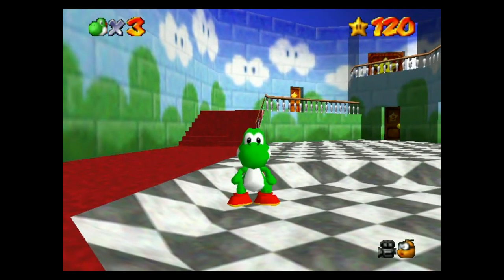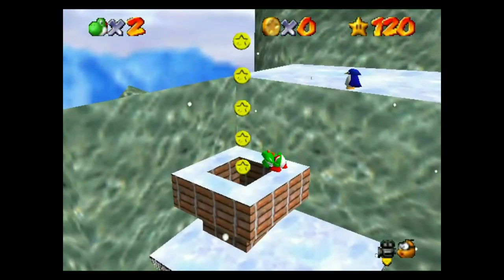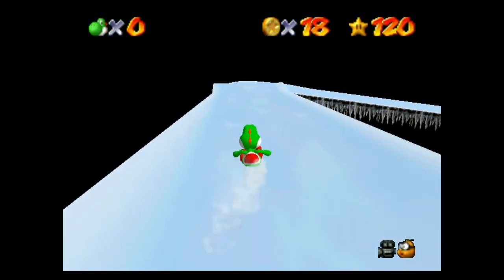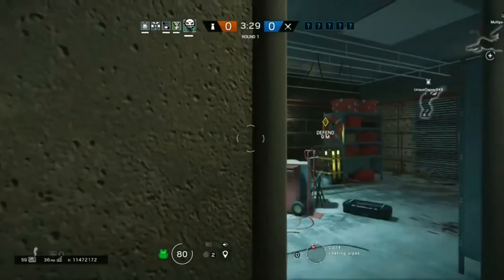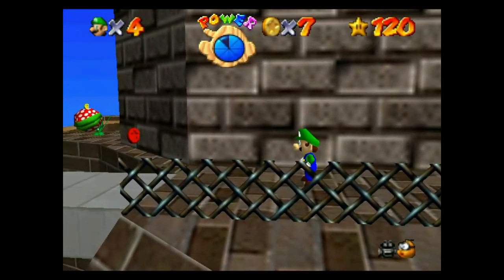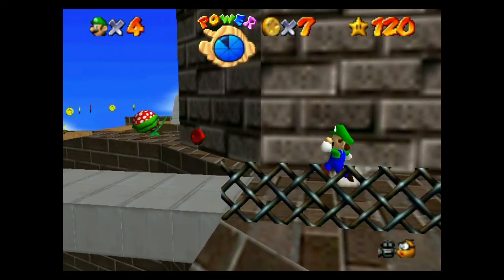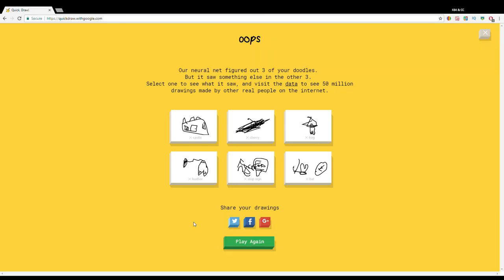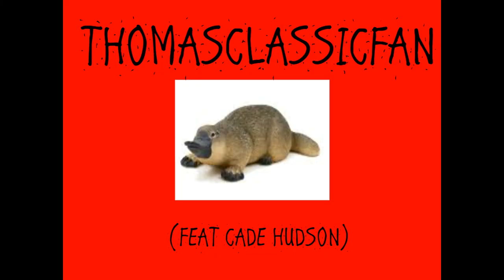CONTENT TRAIN: PART 1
THE LONG AWAITED CONTENT TRAIN. SORRY THIS TOOK SO LONG. THE GUY I TALKED ABOUT IS NOT  A BAD PERSON AND DONT GO ATTACK HIM JUST CUZ THIS VIDEO. DISSTRACK COMING SOON. sHOUT OUT TO MY BOY NOL HOLE

S̴̢̩̤̪̼͚̼͓͗ư̶͚̜͇͑͂̒̌͠͝b̷̙͋͐̑̾͘s̷̨̨̛̛̩̩̟͎͚̜͖͙̾͊̒̈͐̏̚͠c̷̖̪̼̥̤͙͗͗̿̾͂̈́̑̉̾̚r̵̗̦̉͒̅̓̋̔̕͠͝ī̵̧̜͊̏͘͝͝b̶̜̯͍̤̟̞̠̲̀̆̇̎̔̍͌́̈́͝ͅê̶̢̢̛̛̞̰̚!̸̪͎̰̗̖̔͑̇͒͆!̶̘͚͓̬̃͘